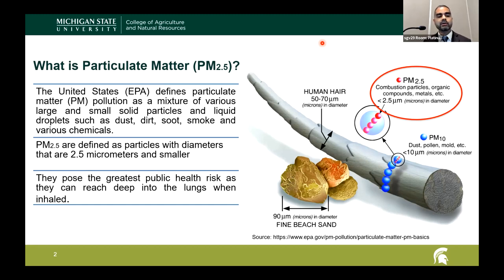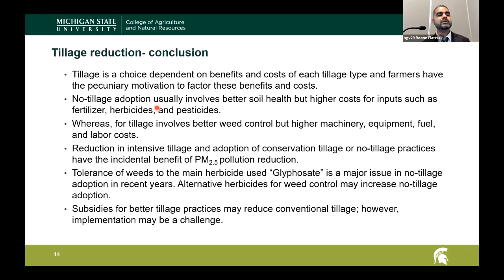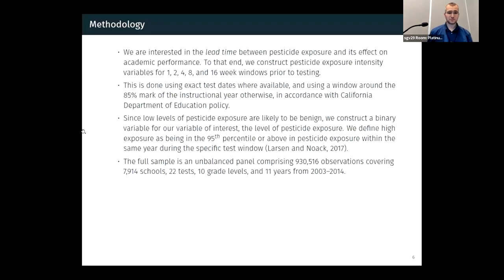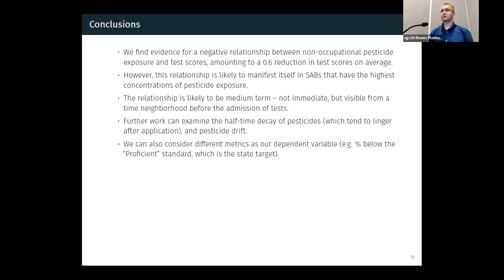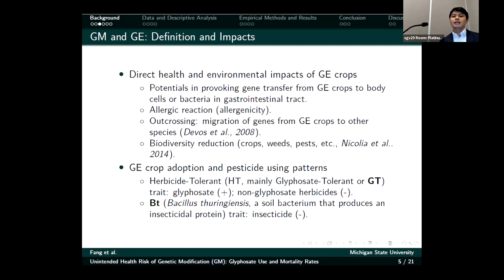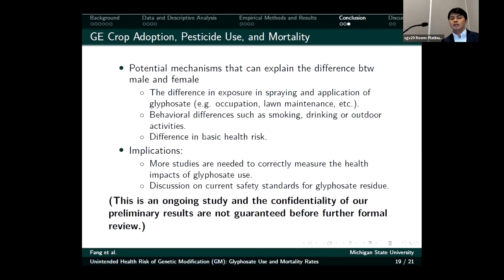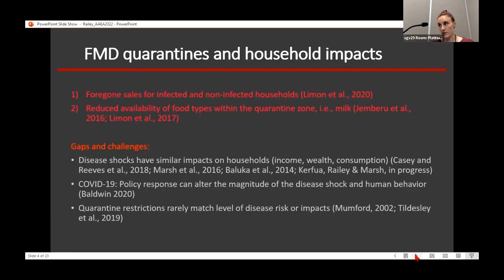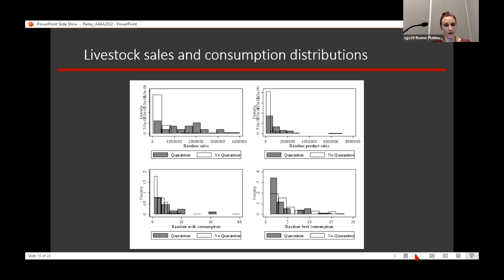Health Impacts of Agricultural Practices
2022 AAEA Annual Meeting
Selected Presentation
August 1, 2022 at 1:00 pm